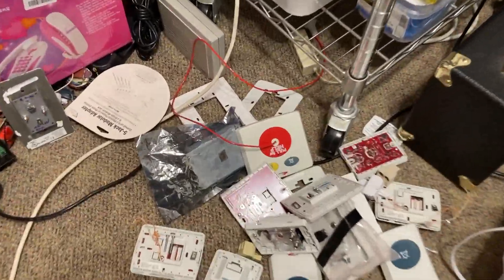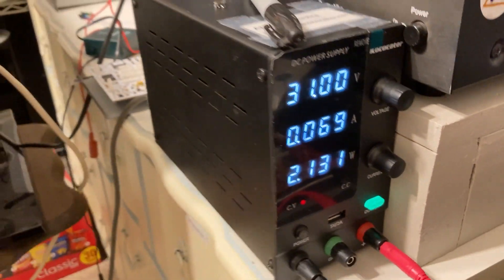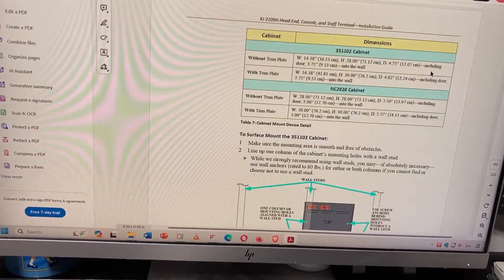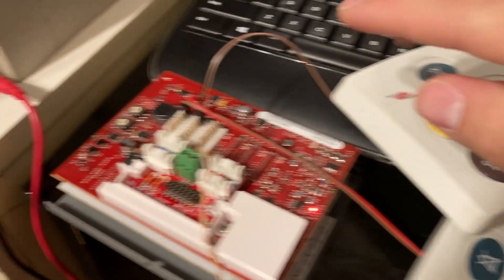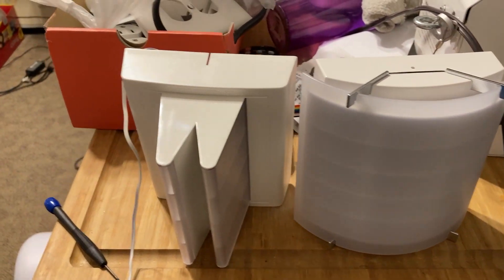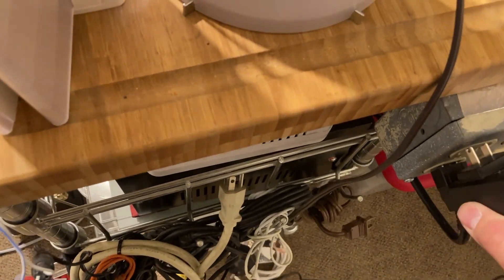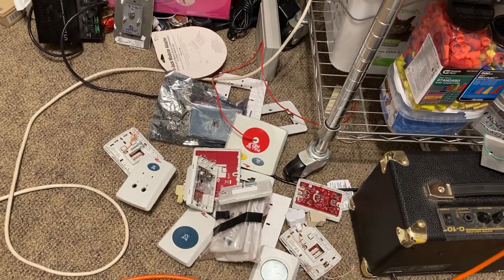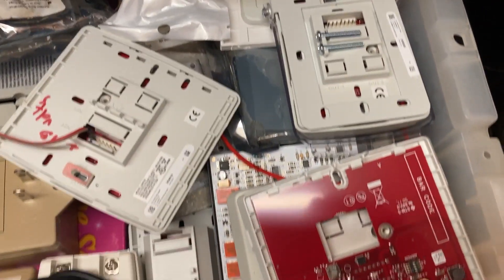Rauland Responder Hospital Notification Gear Powered On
Another late-night project to get some Rauland Responder hospital notification gear going since I acquired parts of a  Rauland Responder many months ago at the time of uploading this video.

Link To Manual Setup Guide